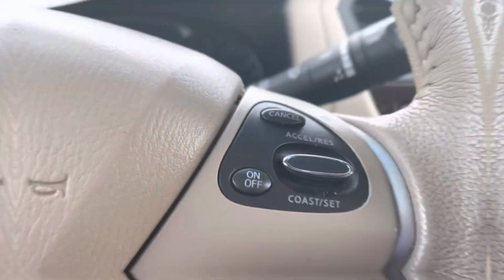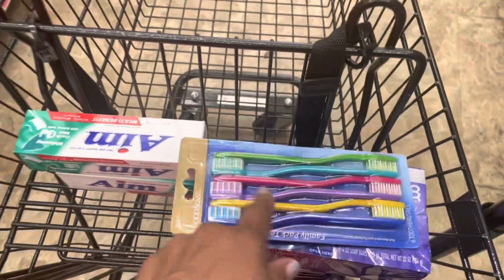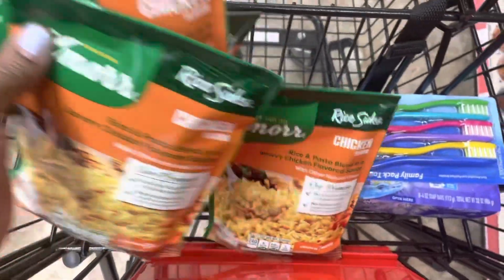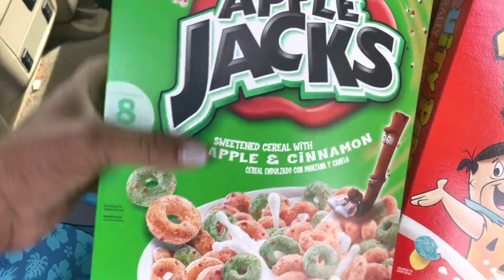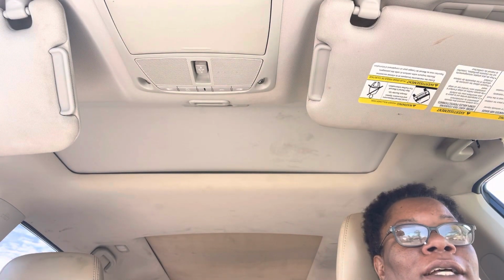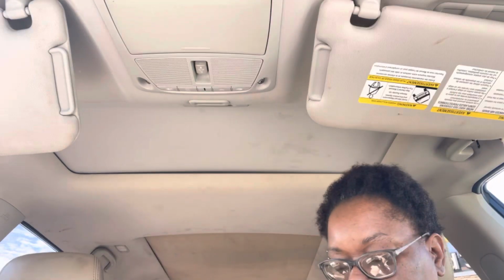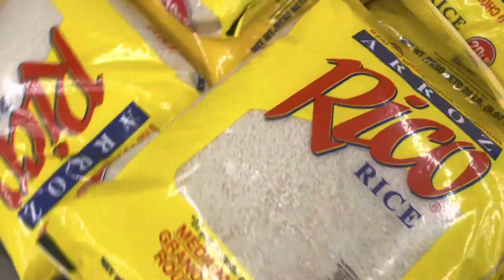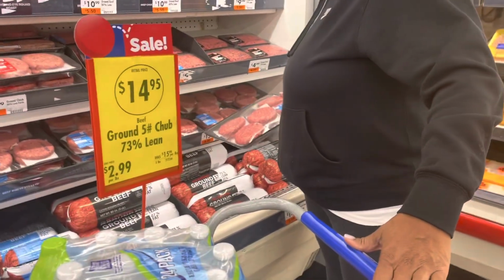Save a lot FoodStamp Grocery Haul